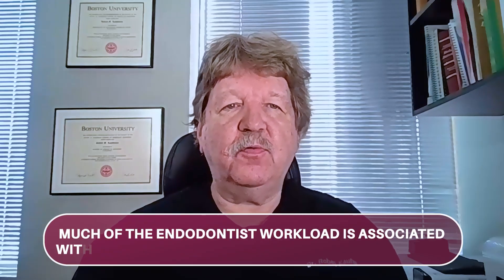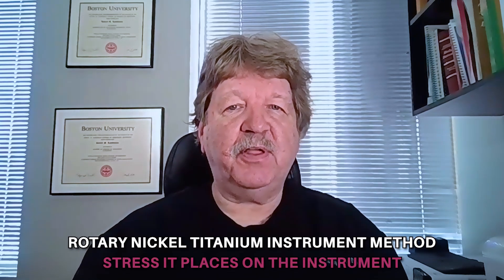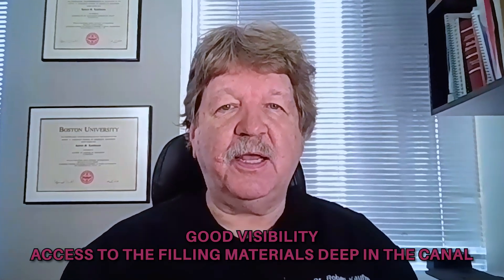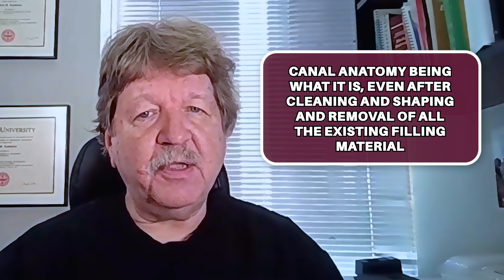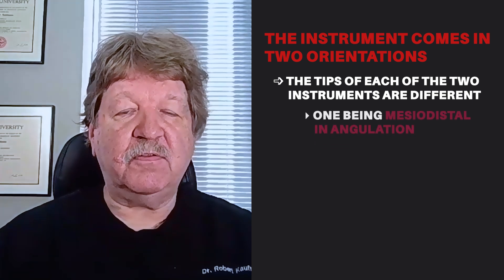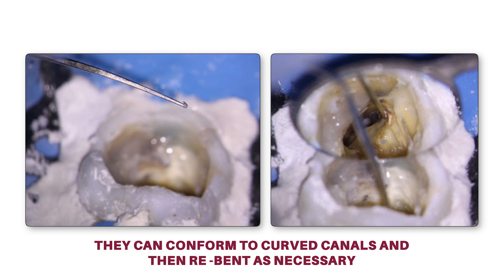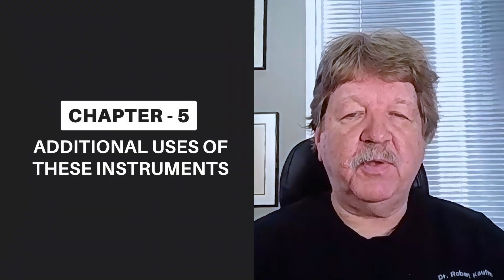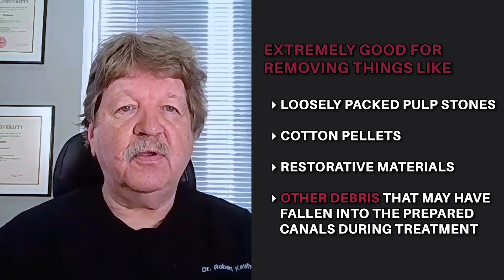Efficient Gutta Percha Removal in Endodontic Retreatment | Robert Kaufmann DMD MS(Endo)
In this video, Dr. Robert Kaufman discusses the challenges of retreatment in endodontics and introduces the Gutta Percha Removal Instrument as a solution. He explains the process of using the instrument and its advantages in removing gutta-percha remnants and other debris from prepared canals.